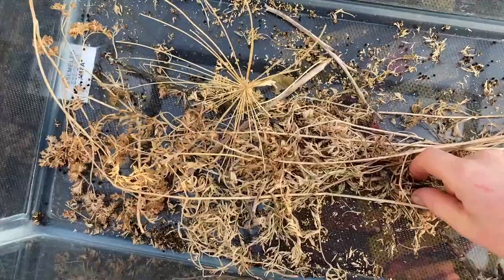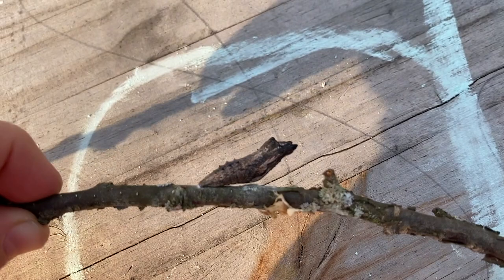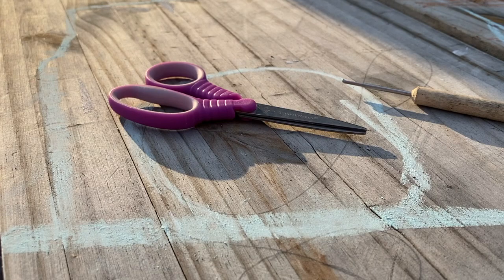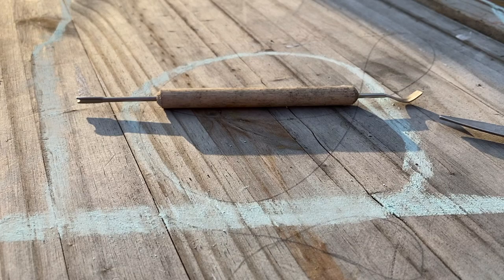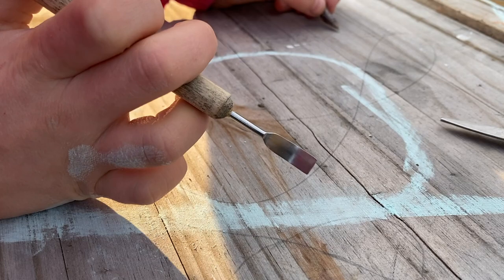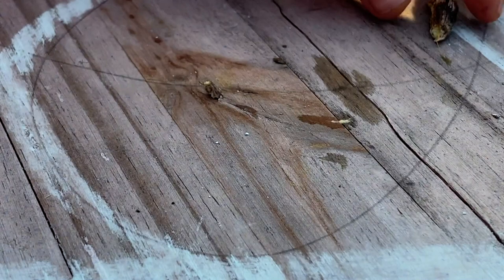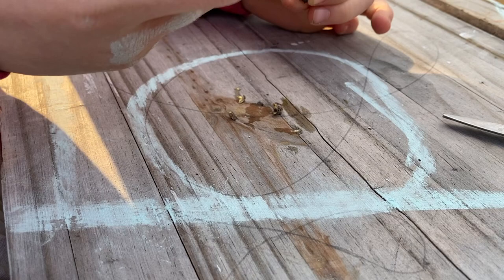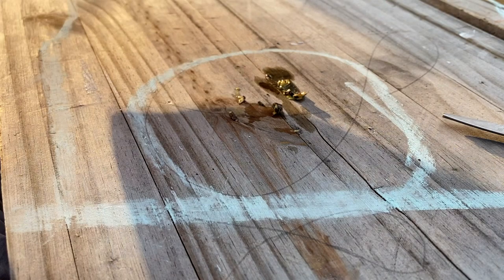Something went wrong: Cutting open a cocoon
Today I open a swallowtail cocoon. We waited 8 weeks but they never became butterflies. I was interested what was on the inside. hope you enjoy this video.  :)